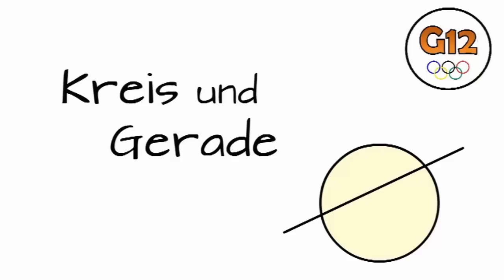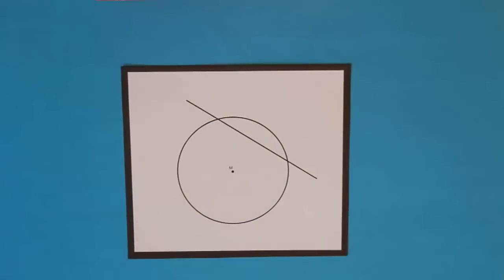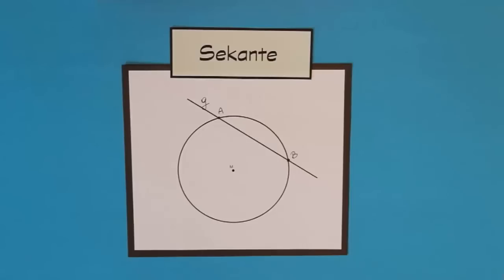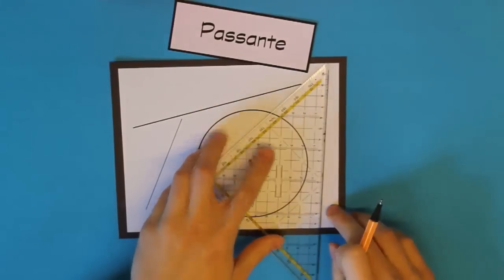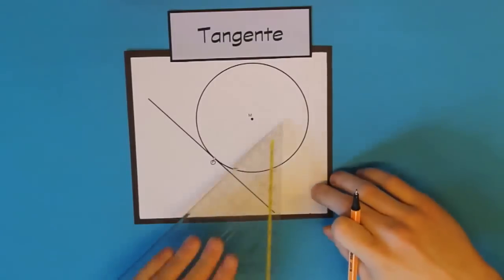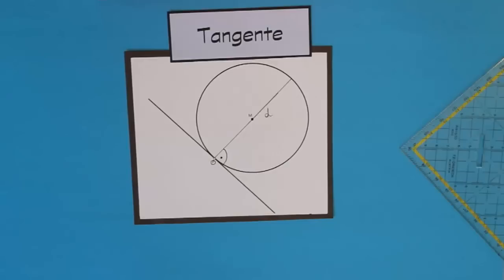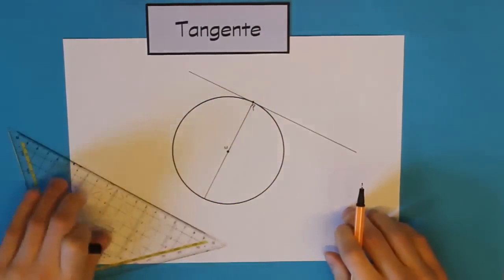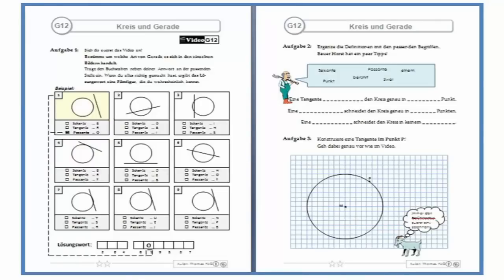G12 Kreisgerade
Dies ist ein Video des Kurses "Jetzt geht's rund: Der Kreis - Einfache Konstruktionen für Anfänger (5.